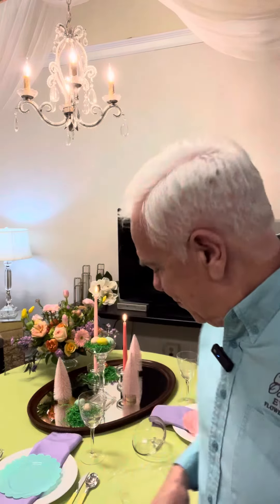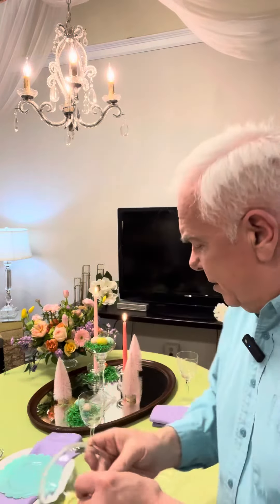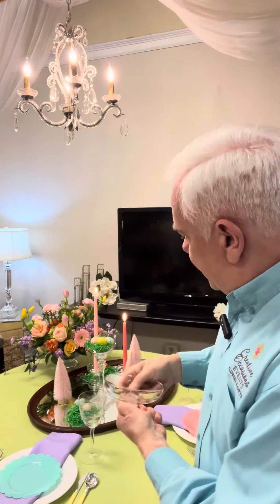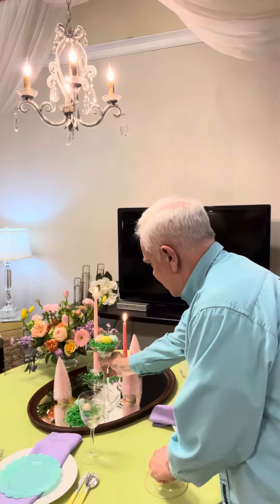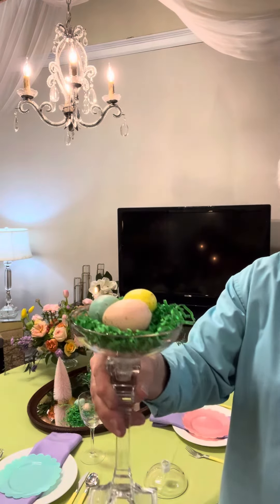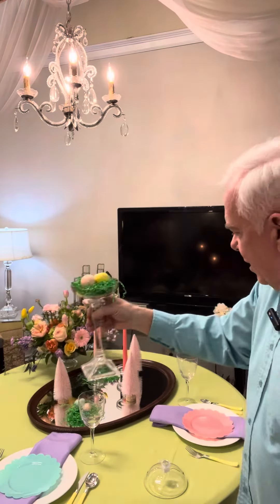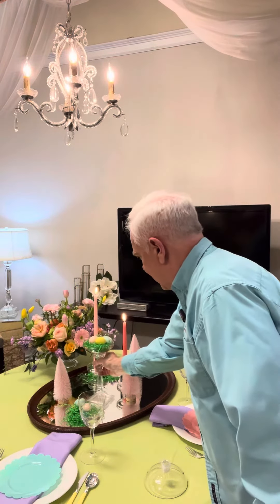Glass candlestick bowls for Easter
Hey y’all! Check out these fun glass bowls designed for use in a candlestick or candelabra! They have all sorts of uses and can be a wonderful elevated accent of your table! Cheers!